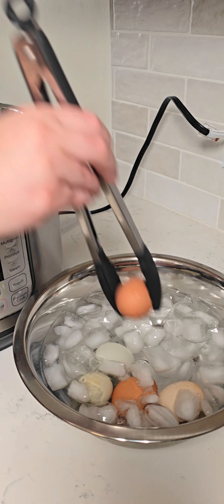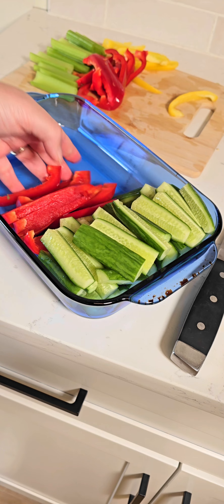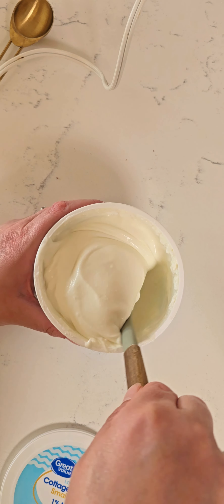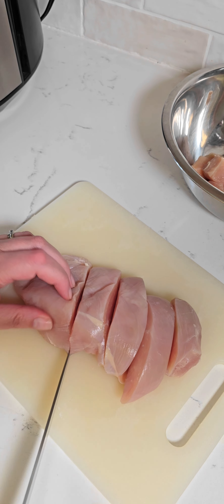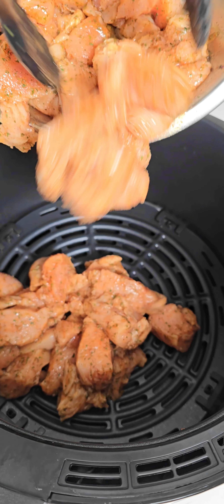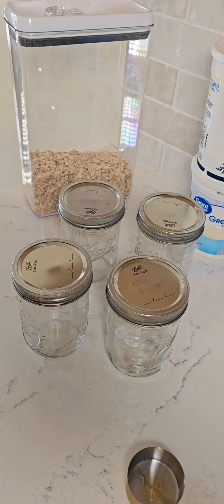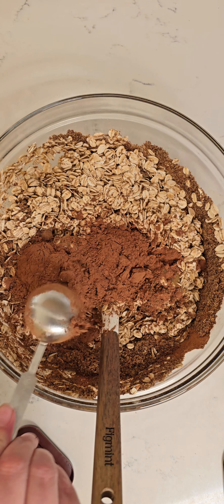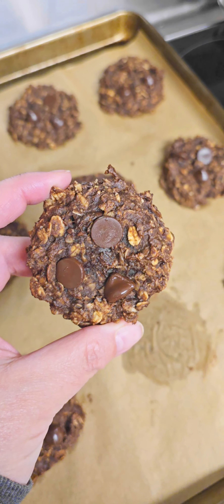Dietitian Weekly Food Prep!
I don't love actually food/ meal prepping, but future me loves me when I do it! It helps make our weeks less stressful, allows us to enjoy more delicious and nourishing food, saves us money, and saves time.